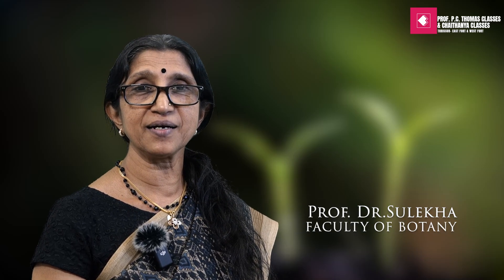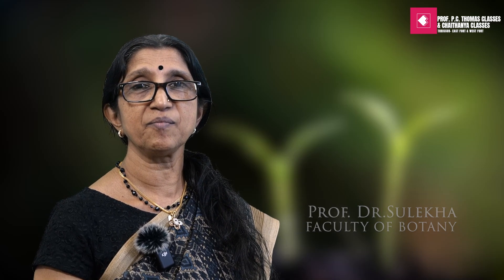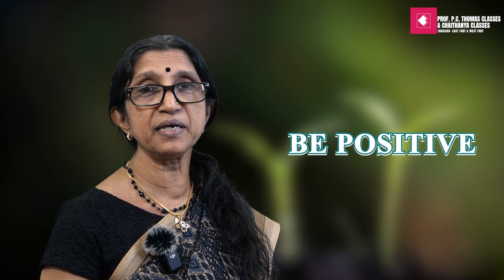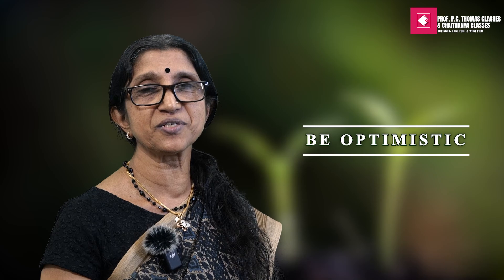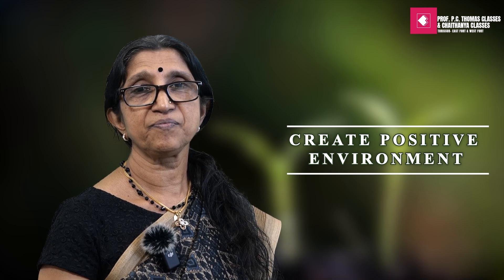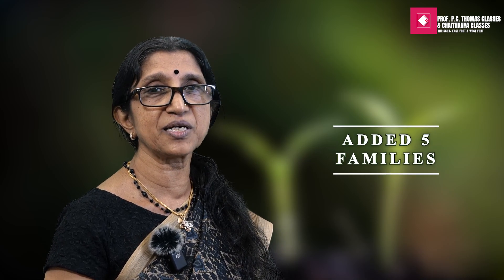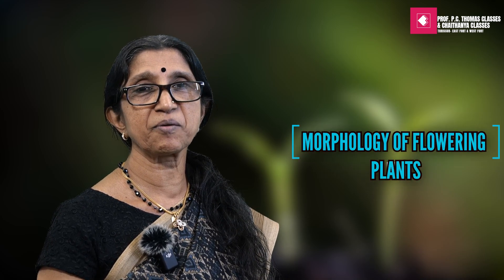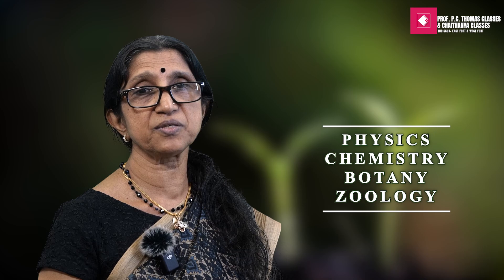TIPS TO SCORE 360 IN NEET 2025 I BIOLOGY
FRESH BATCHES Open for REPEATER NEET / JEE MAIN-KEAM 2025 in Classroom mode (with Institute Hostel Facility) or Online (Live Interactive Class), for details, register / contact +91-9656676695, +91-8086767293.

Take the first step towards your NEET/JEE preparation with Talent Hunt - One of the biggest scholarship exams in Kerala.

👉REPEATERS NEET/JEE
👉CRASH NEET/JEE

BATCHES Open for REPEATER NEET / JEE MAIN-KEAM 2025 in Classroom mode (with Institute Hostel Facility) or Online (Live Interactive Class), for details, register / contact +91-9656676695, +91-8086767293.

👉REPEATERS NEET/JEE
👉CRASH NEET/JEE